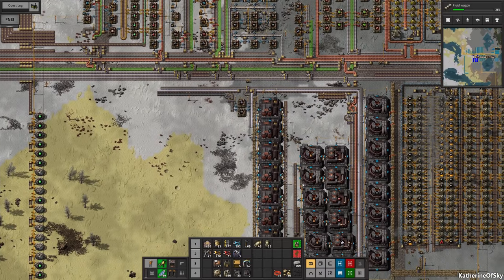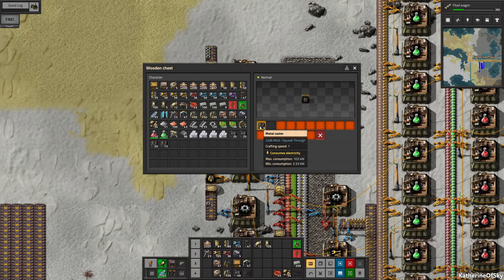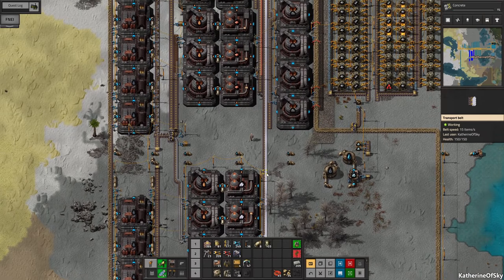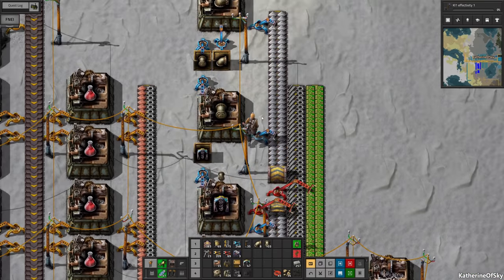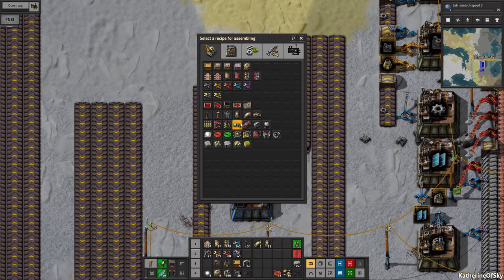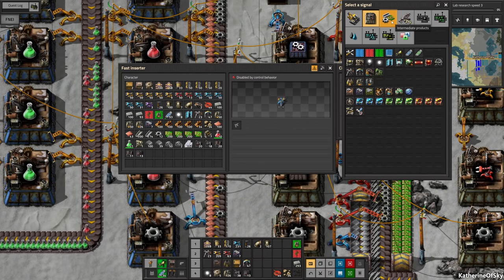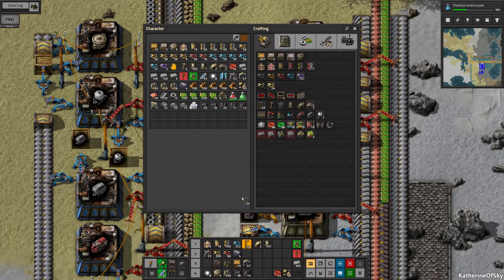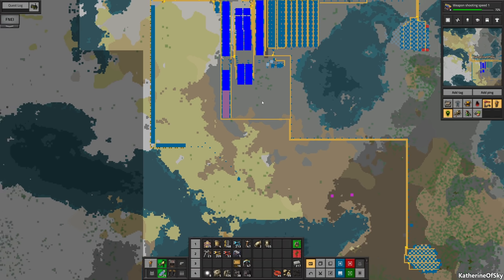Factorio 248k Mod 07 - TRAIN ASSEMBLY - Tips & Tricks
This looks FUN!  Let's explore a new conversion mod!  4 different stages of development, this looks awesome!  Tips & tricks as we play, upping your Factorio experience!

Buy Factorio at Humble, (supports me at no extra cost to you!)

Mods:
248k Mod
FNEI
ToDo List
Auto-Deconstruct
Renai Transportation
Max Rate Calculator
Alien Biomes
Squeak Through
Disco Science
Train Trails
Tree XRay